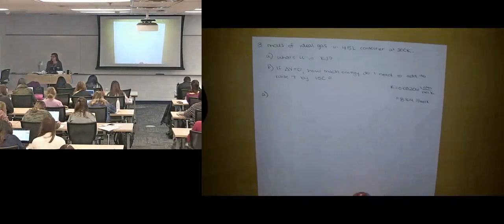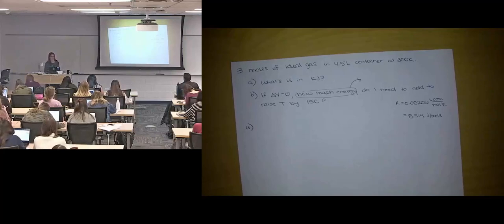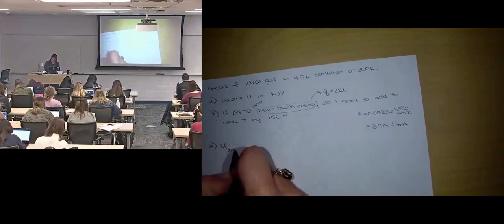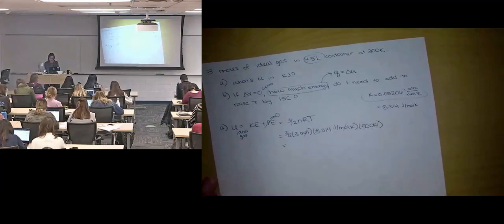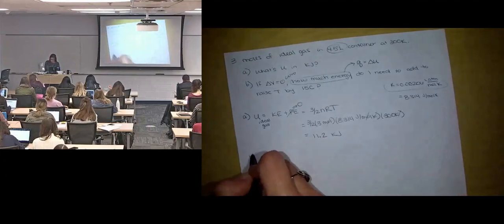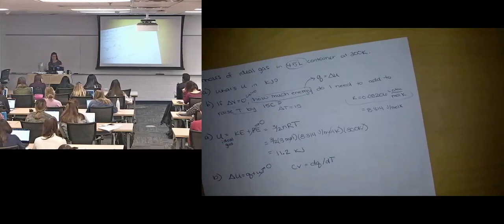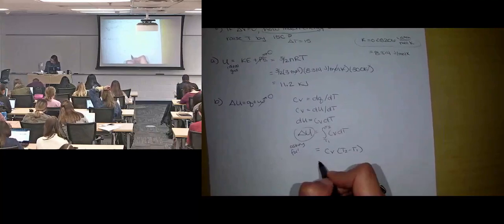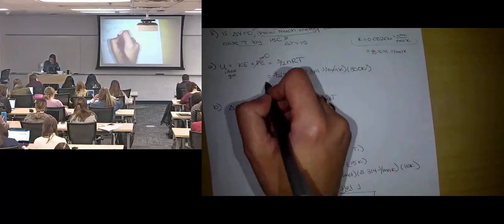Heat capacity practice problem solution